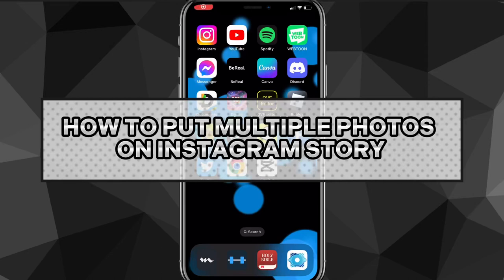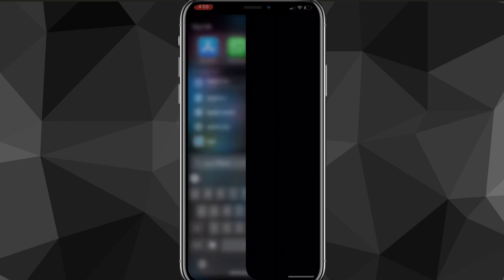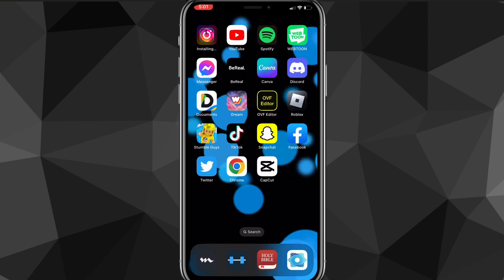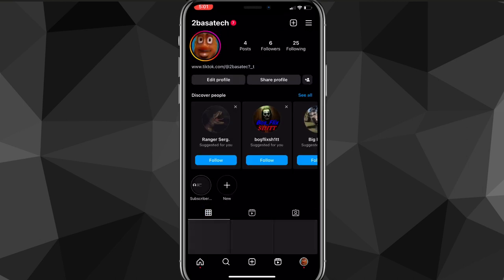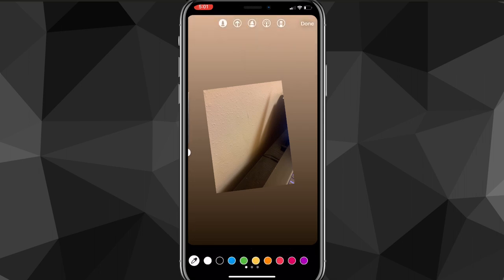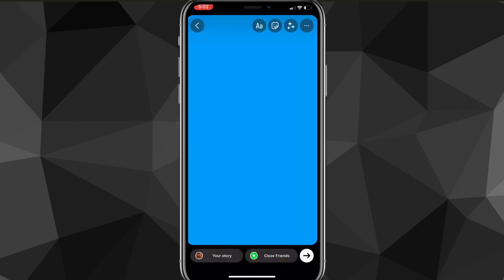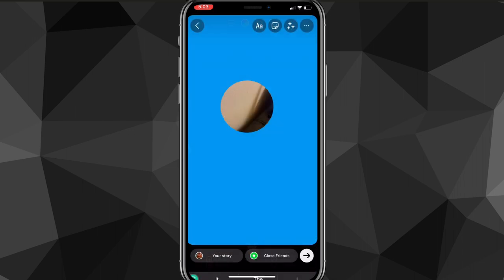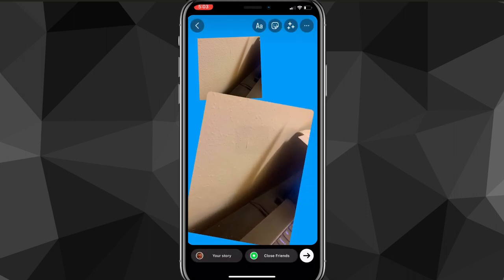How to Add MORE than One Photo on One Story on Instagram (NEW UPDATE)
How to add more than one photo on one story on Instagram in 2024

Do you want to know how to add multiple photos in one Instagram story? Then this is the video for you! I will show you how to share multiple photos on one Instagram story.

This is a step-by-step tutorial on how to add multiple photos in Instagram story in 2024. You can learn how to put multiple pictures on Instagram story in 2024 on iPhone and Android, so don't worry.